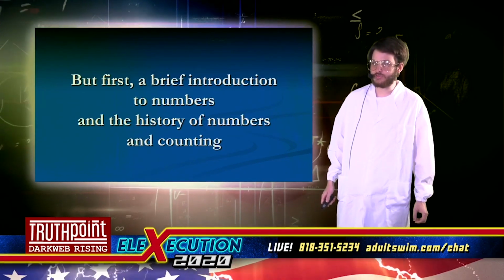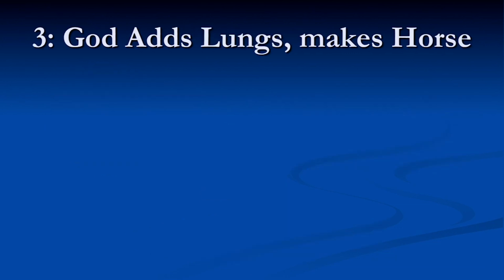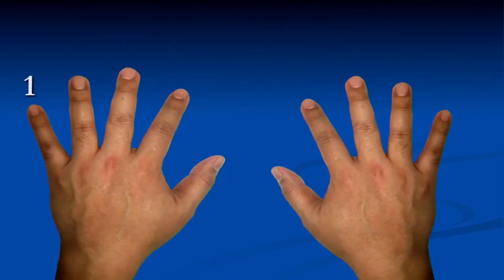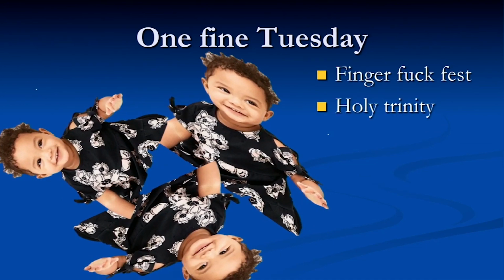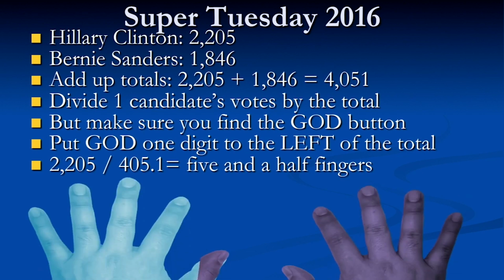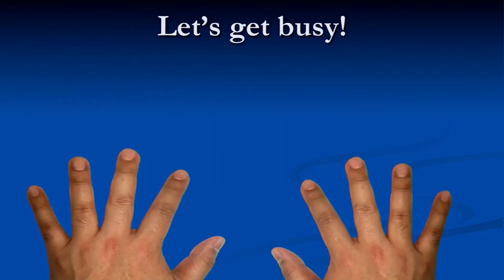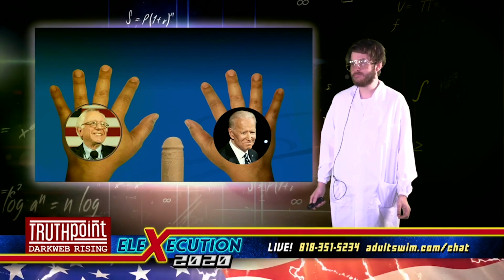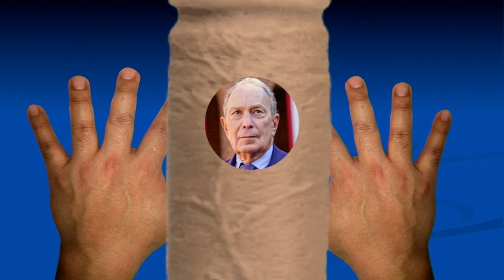TRUTHPOINT: ELEXECUTION 2020 | SUPER TUESDAY | Professor Pierce